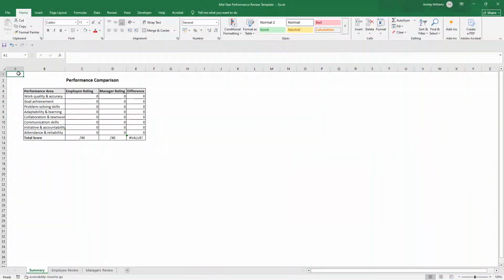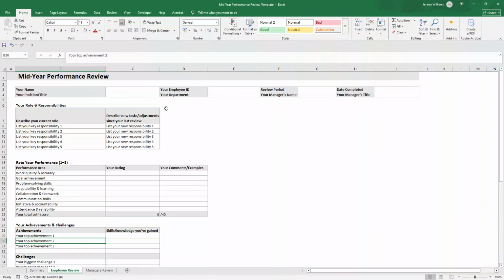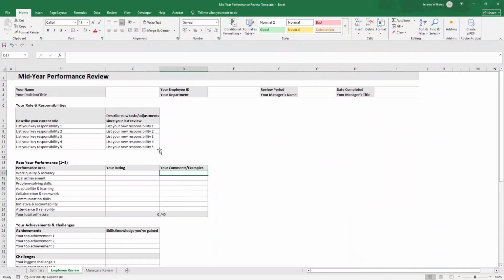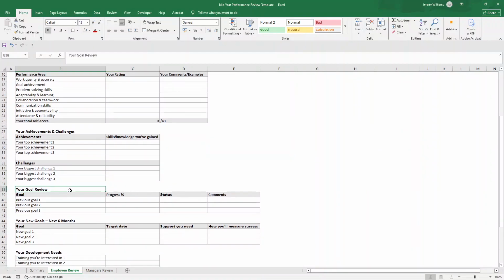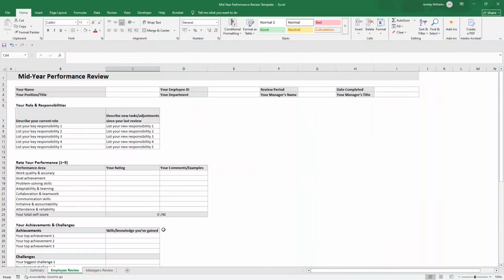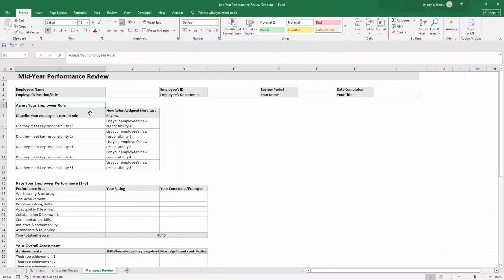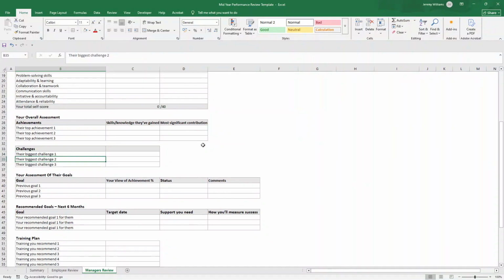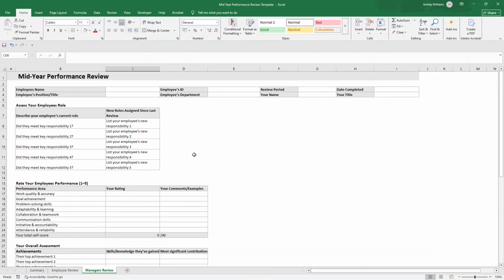Mid Year Review Template for Employees & Managers (Any Industry)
Are you looking for a mid year review template? Here is the one you need.